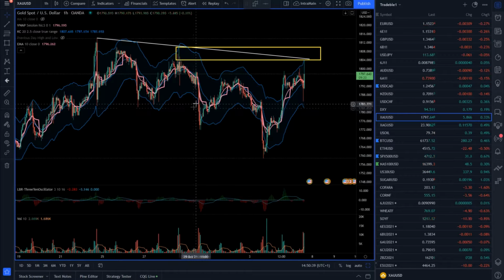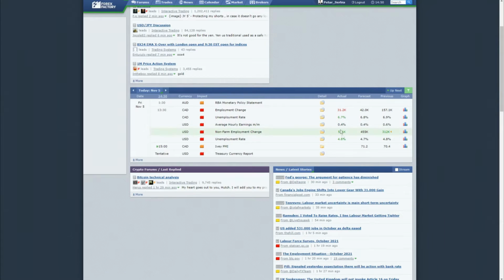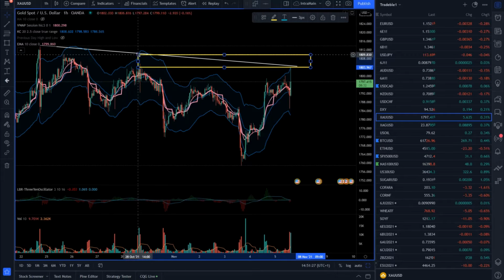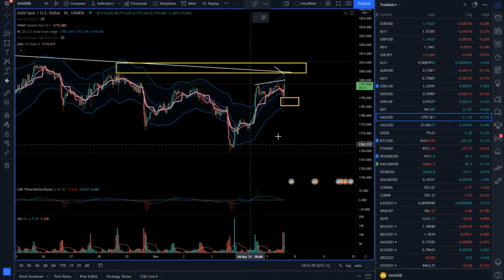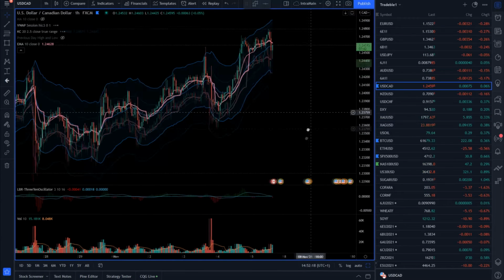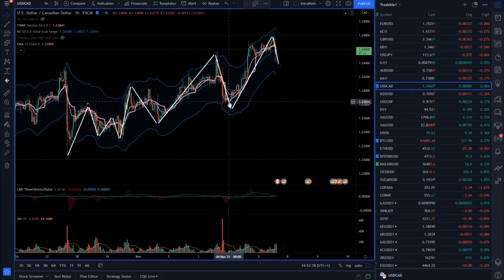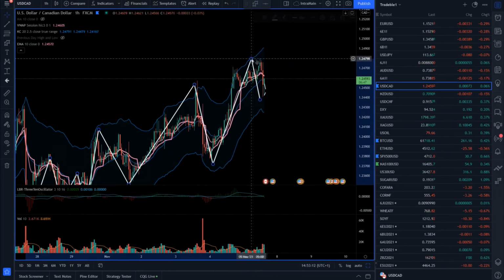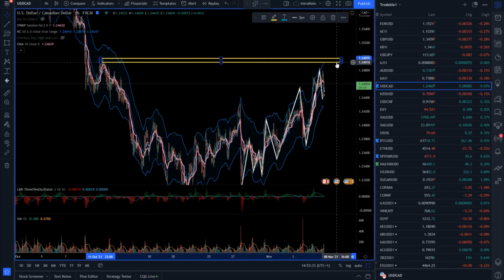Forex forecast 11/05/2021 on Gold and USD/CAD from Petar Jacimovic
00:00 Announcement of today’s analisys – Gold and USD/CAD
00:11 GOLD
01:49 USD/CAD